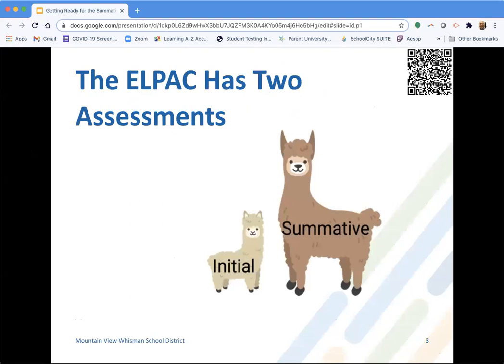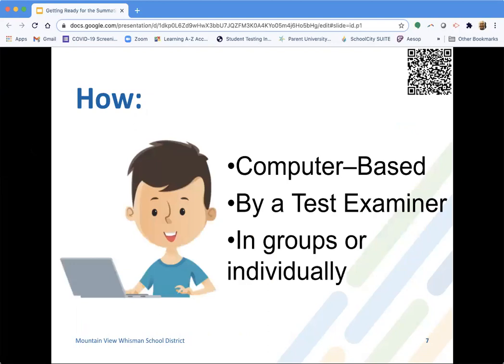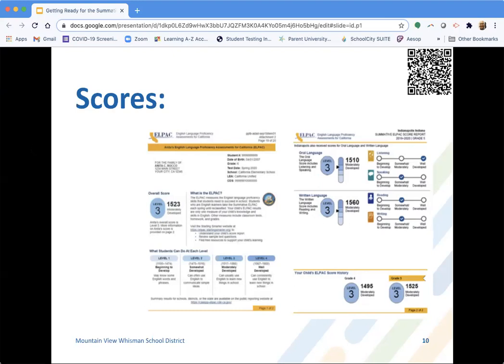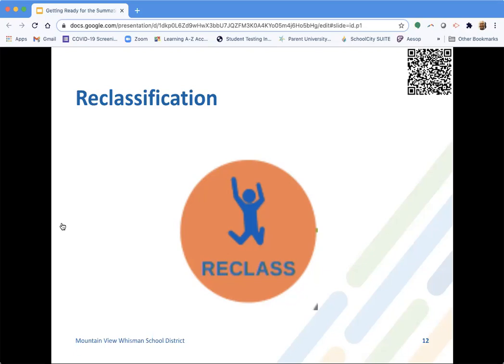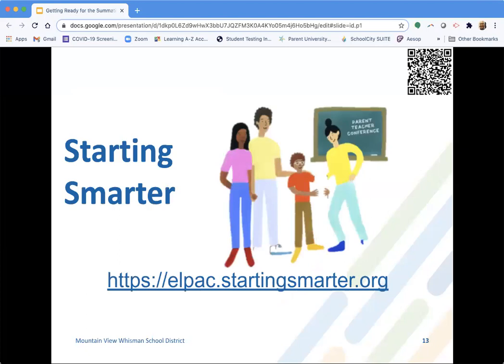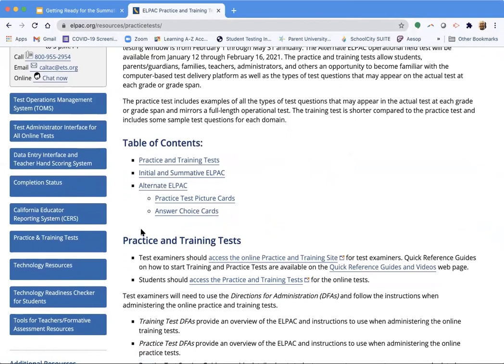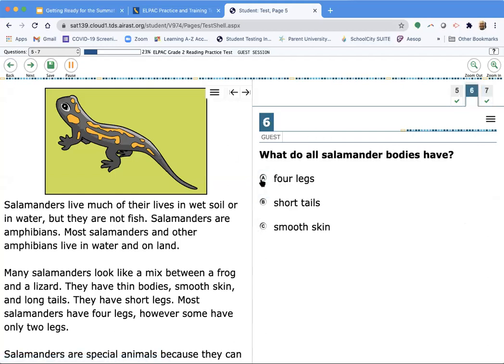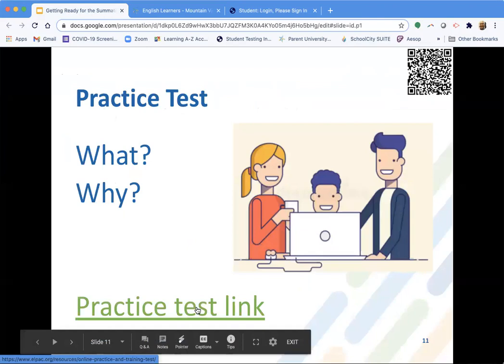English ELPAC Info Night